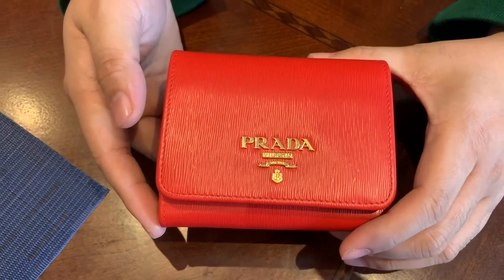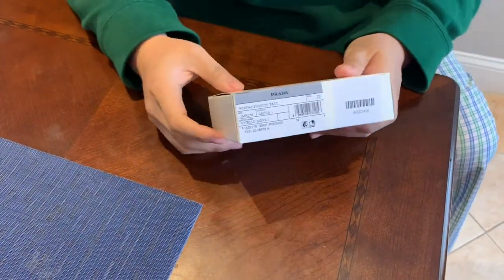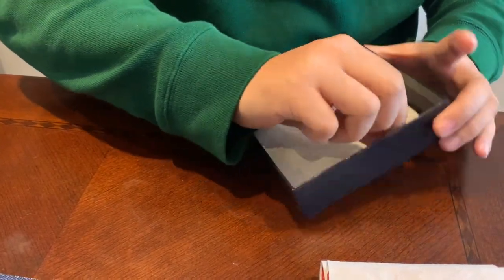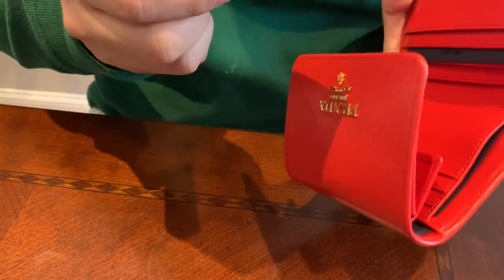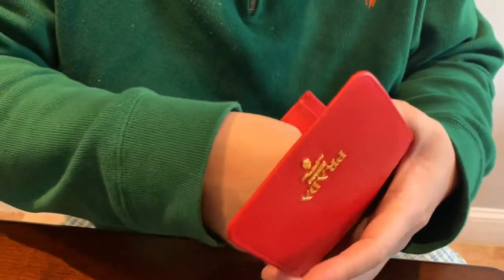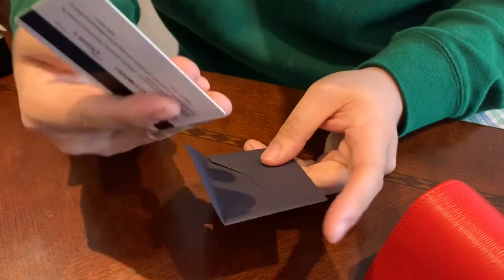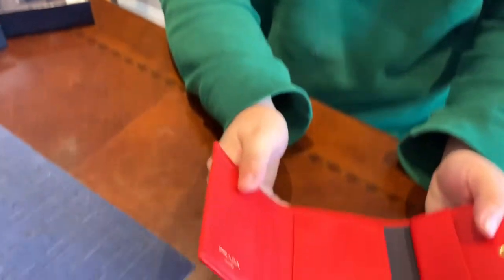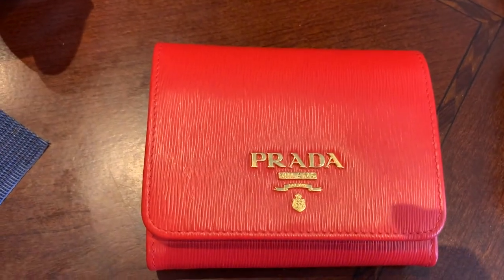Bryant To Reviews - Prada trifold wallet red PORTAF. PICCOLO PATT. 1MH176 LACCA 1 VITELLO MOVE 1